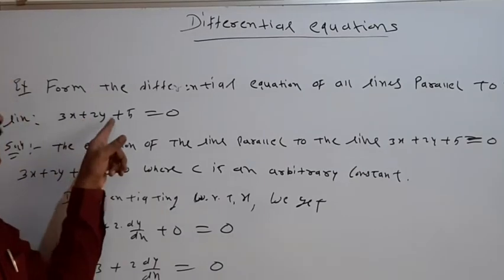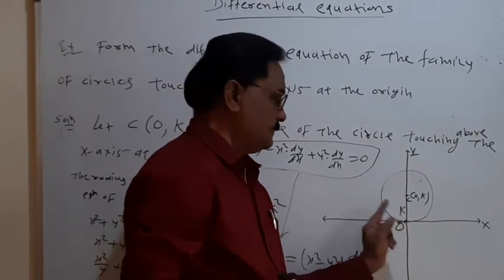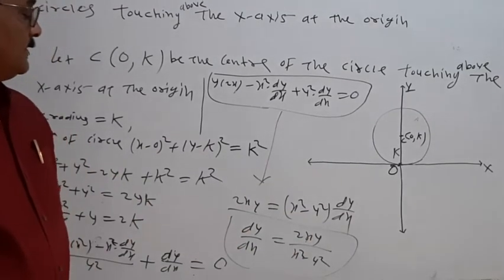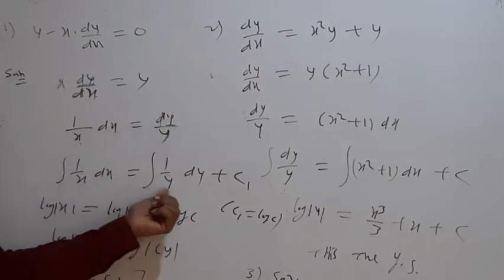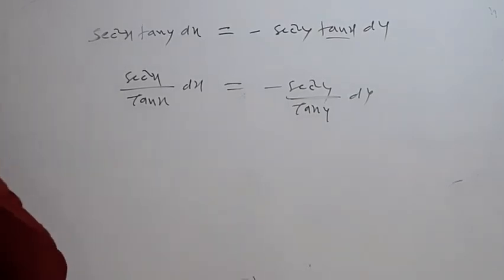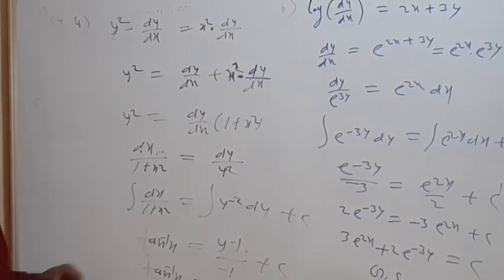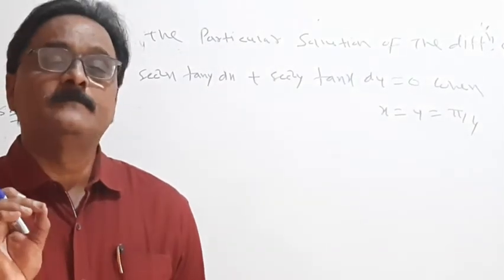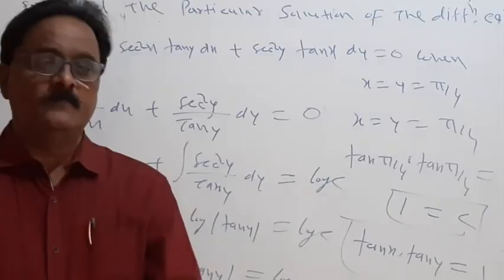Differential Equations by Godbharle Sir | 12th Math | Lecture 2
Hello Friends

In this video u will see

Solution of  Differential equation

12th Math

11th Math